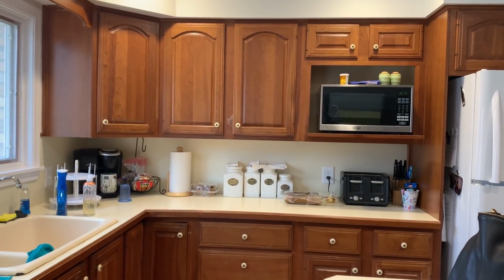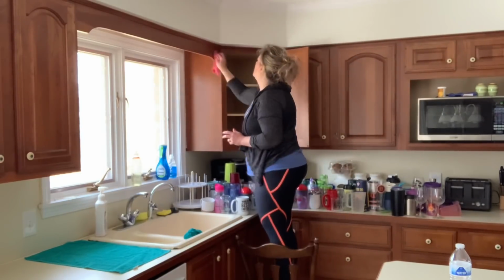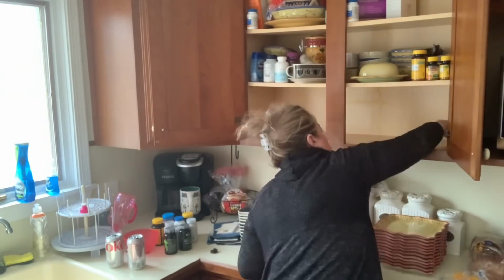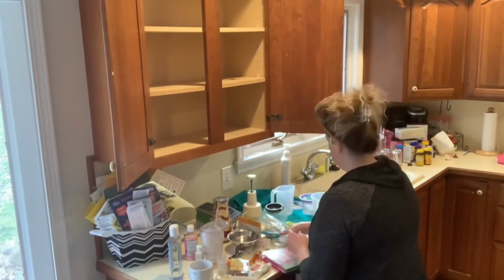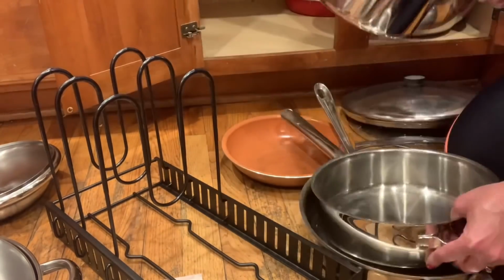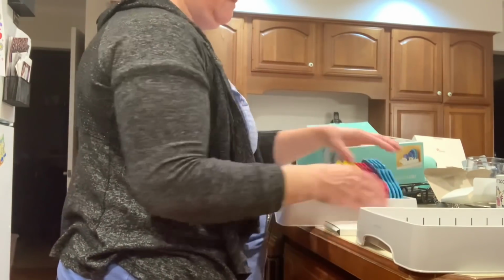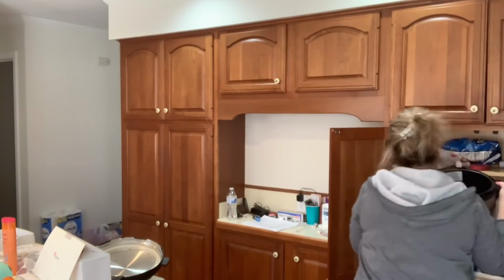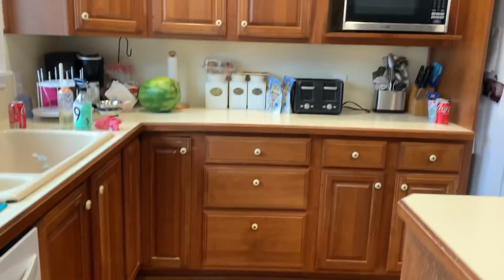MASSIVE KITCHEN CUPBOARDS & DRAWERS DECLUTTER & ORGANIZE/ I’ve been putting this off for months🤦‍♀️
I’ve been putting off this declutter and organize for months 🤦‍♀️
Finally I’m getting back into my kitchen to tackle the the cupboards and drawers I haven’t touched.
I’ll be going through almost the rest of my kitchen cupboards, drawers and lazy Susan and getting rid of the items we don’t use and getting this kitchen organized. Currently I have cups in 3 different cupboards, plates in 2 different cupboards, pots and pans scattered in 3 different cupboards. It’s just a mess!

I’d love to hear any projects you are currently working on.

First kitchen declutter

Pantry declutter and organize